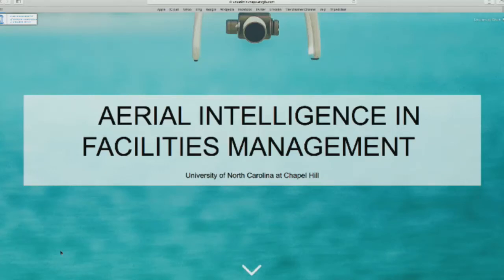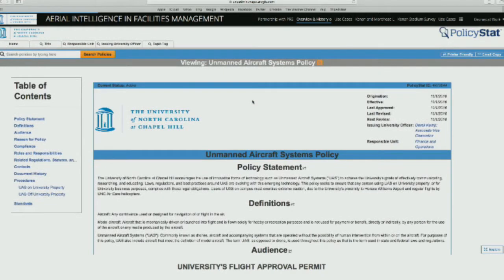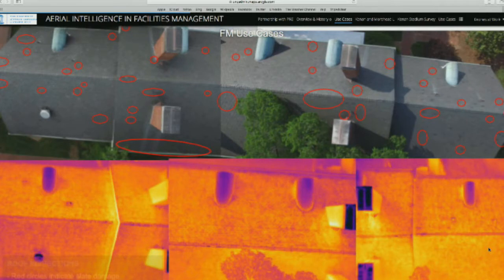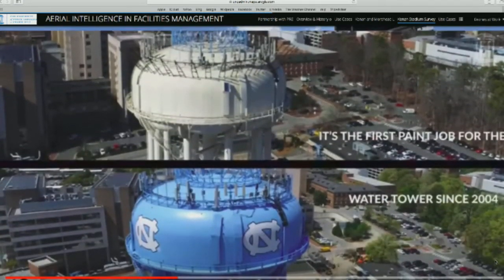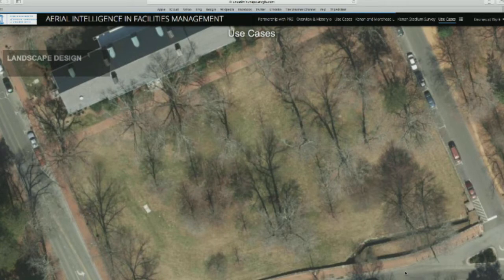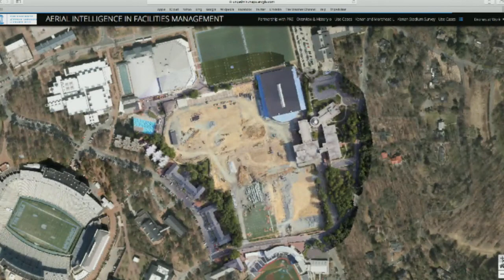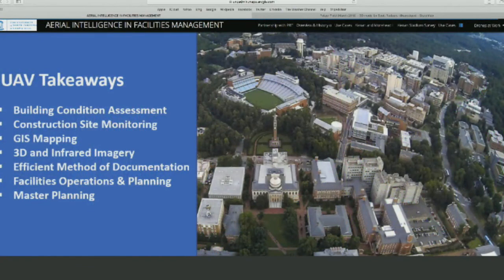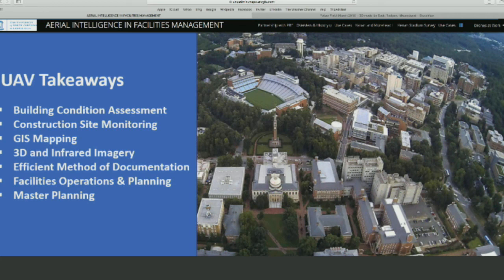8/2/18 2:30PM - A New Frontier for Business Intelligence in Facilities Management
Abbas Piran, Director of Facilities Technology Group, Facilities Technology, University of North Carolina at Chapel Hill

Katherine O'Brien, GIS Coordinator, FTG, University of North Carolina at Chapel Hill